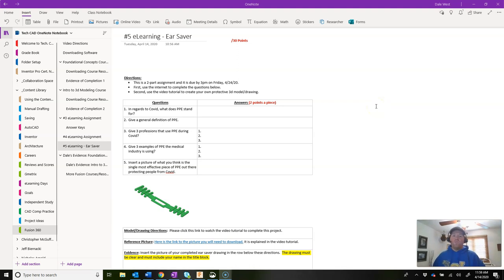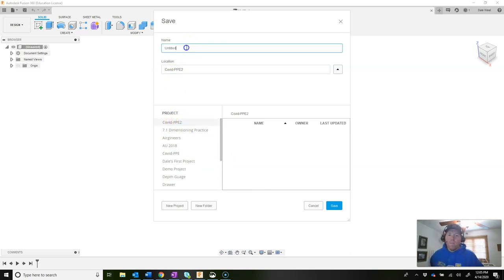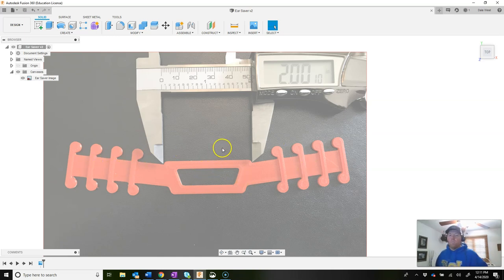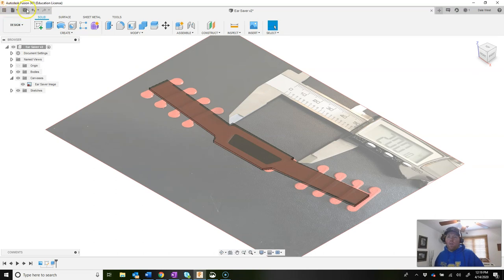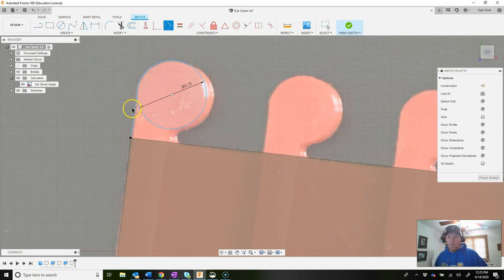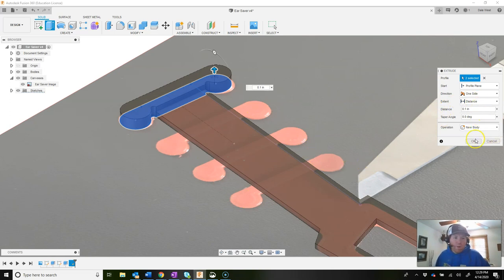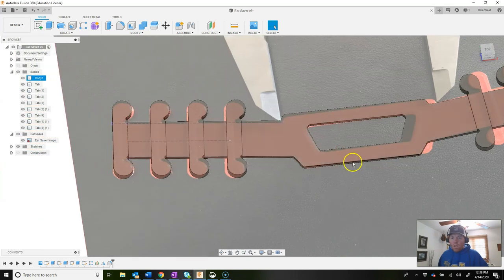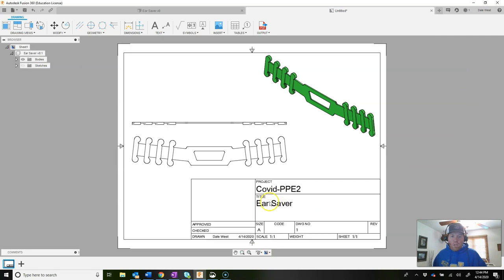Week 5 eLearning - Ear Savers PPE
In this video tutorial I have student use a reference image to create some ear savers in Fusion 360. These ear savers can be 3d printed and used to help relieve chafing on ears from wearing masks for long periods of time.